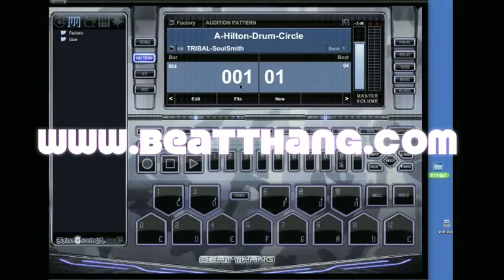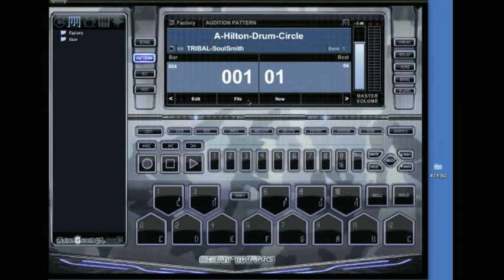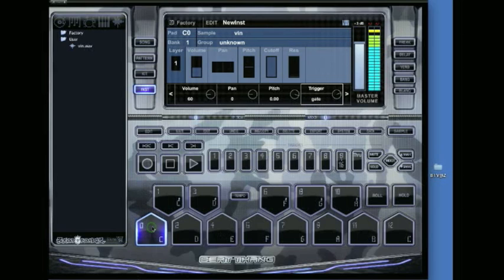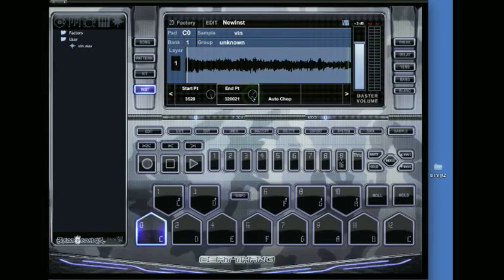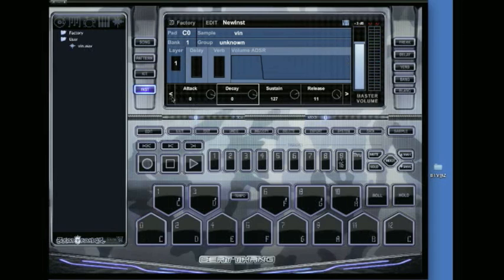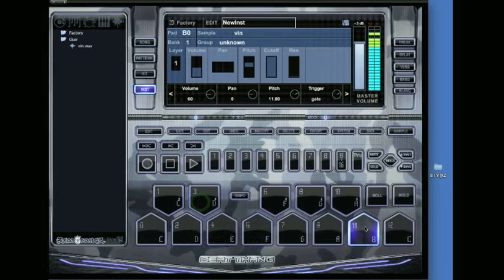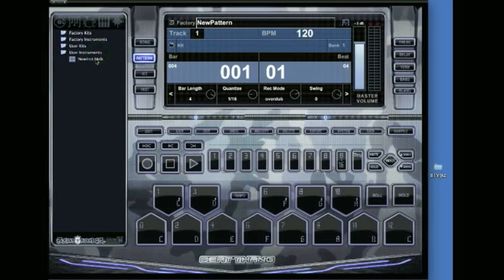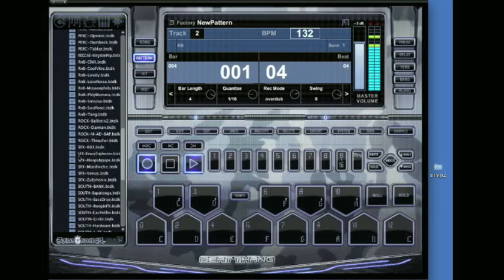make your own Beat Thang Virtual instrument with your own .wav samples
How to make your own virtual instrument with the Beat Thang Virtual. Using your own wav samples